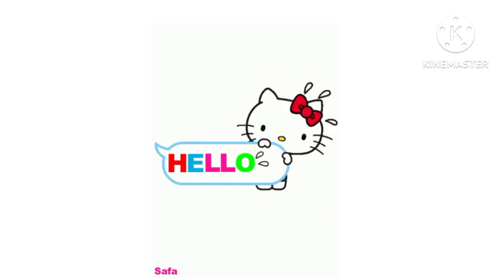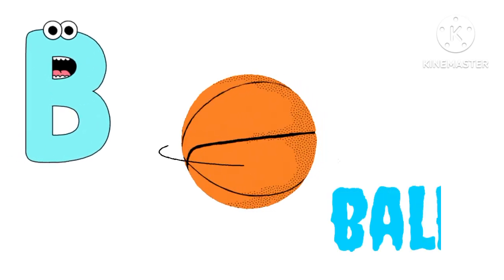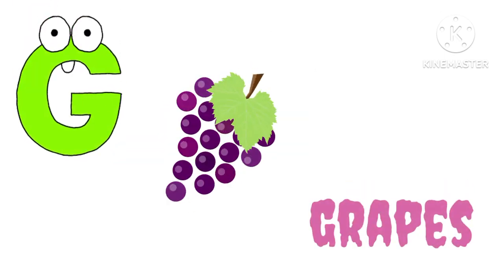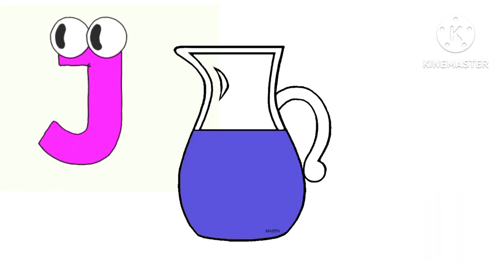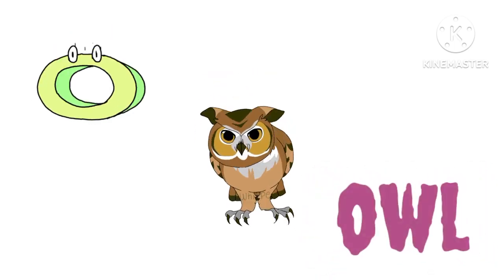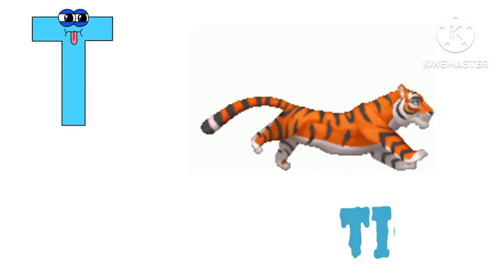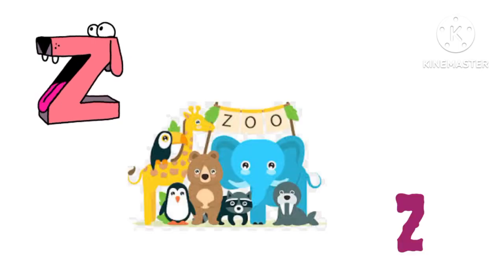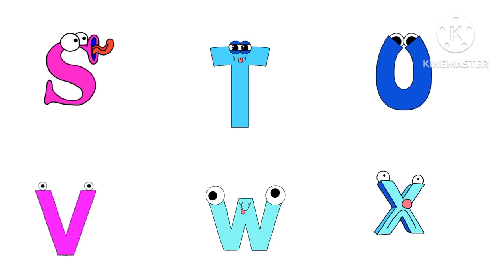Learn ABC || A for Apple || Abcd songs || abcd rhythm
Punjab songs
wwe
Carryminate
t series
pubg
tom and Jerry
ashish chanchani
study iq
5 minutes crafts
amit bhadana
standup comedy
free fire
baby shark